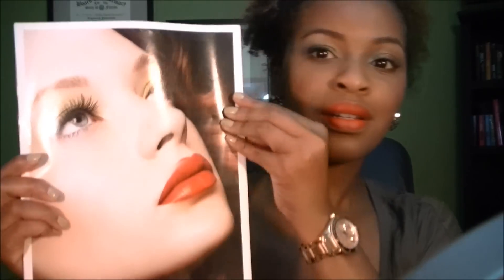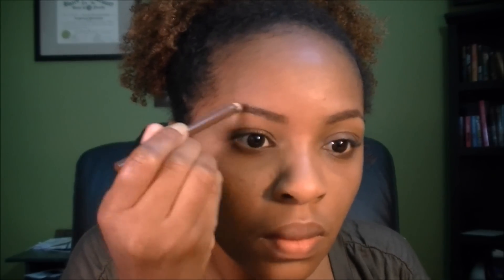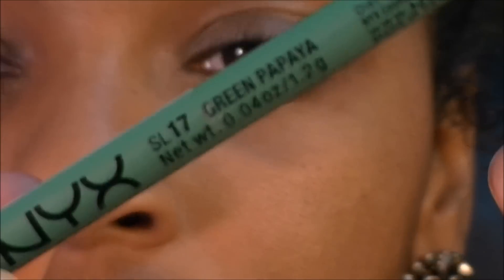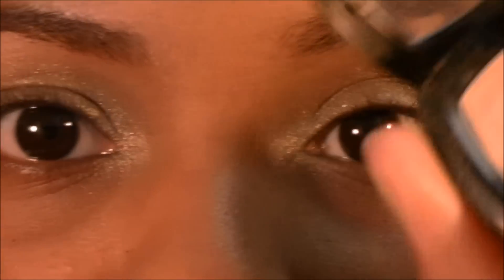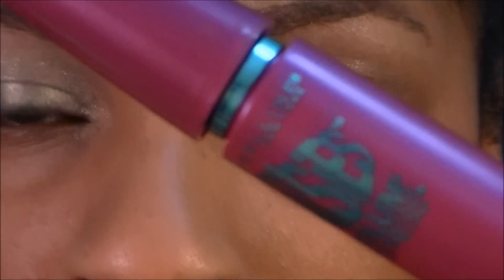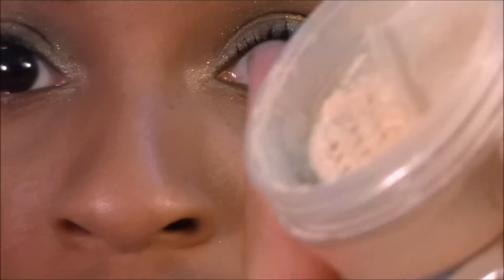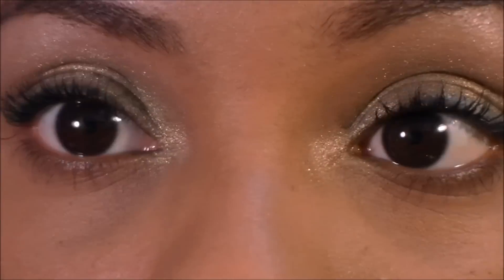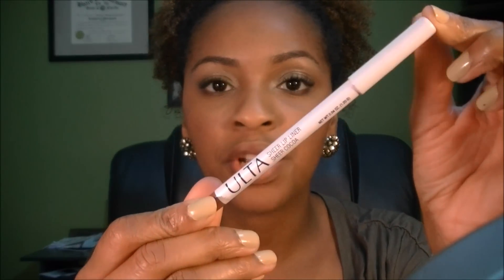Bright Lips with MAC Lady Danger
I was inspired to do this simple look by a picture I saw in a magazine. In this video, I'm using Lady Danger lipstick by MAC.

Products Used:
Revlon Colorstay Whipped Founndation in 340 Caramel
MAC Studio Finish Concealer in NC45
Ruby Kisses HD Set & Forget Powder in Banana
NARS Blush in Lovejoy
The Balm Betty Lou-Manizer (as a highlight)
Covergirl Queen Collection in Q120 Ebony Bronze
Urban Decay Eyeshadow Primer Potion in Eden
Jordana FabuBrow Eye Pencil in Dark Brown
NYX Slide On Eye Liner in Green Papaya
Cargo Eyeshadow Duo in ED-13
NYX Eyeshadow in Nude
Rimmel Exaggerate Eye Definer in Noir
Maybelline The Falsies Mascara in Very Black
Ulta Sheer Lip Liner in Sheer Cocoa
MAC Matte Lipstick in Lady Danger